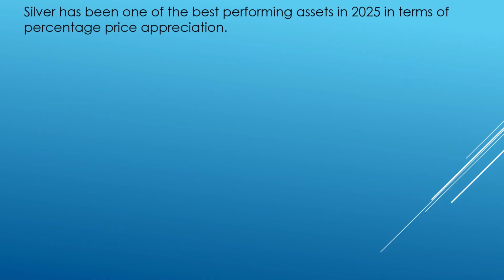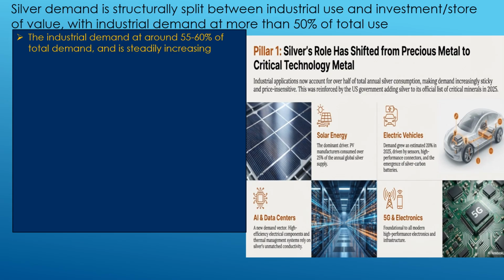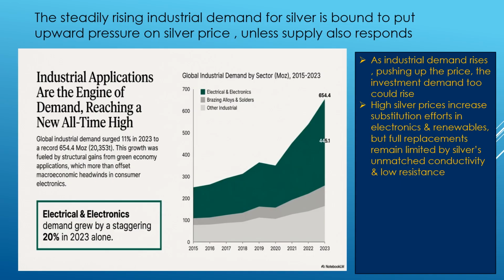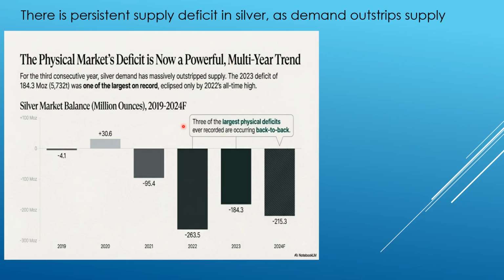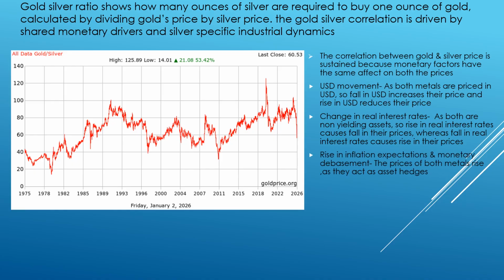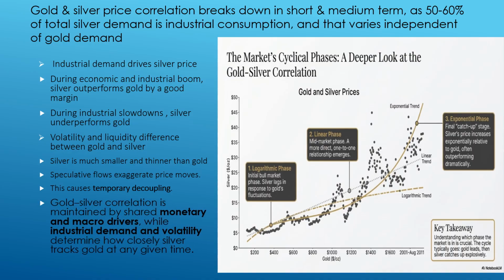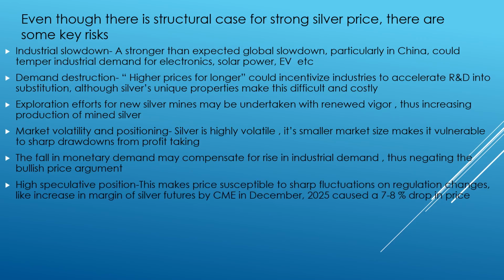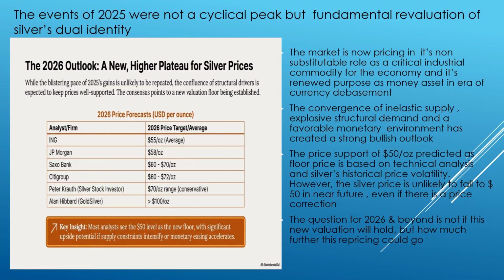Silver price outlook- The factors driving silver price, the demand, supply & price outlook.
The broad reasons for dream run of silver price in 2025, factors responsible for silver's higher volatility compared to gold, the structural split of silver demand between industry & monetary, and the factors driving higher industrial demand. The trend of global mined silver production &  rise of recycled silver production. The historical trend in gold to silver ratio, the factors driving the correlation & divergence in price ratio. The key risks to bull case price scenario and  scenario for silver investing in India.